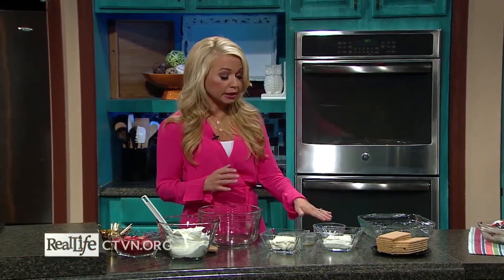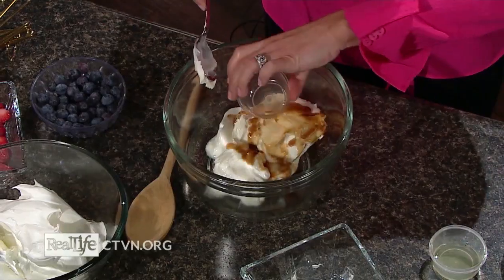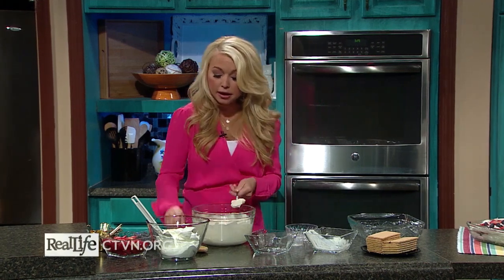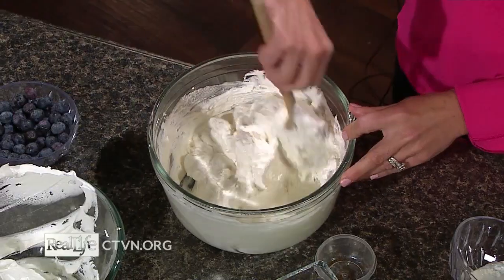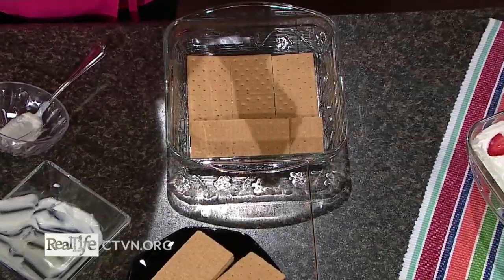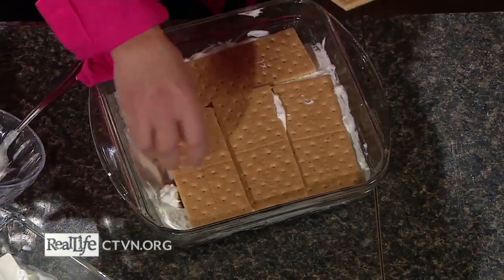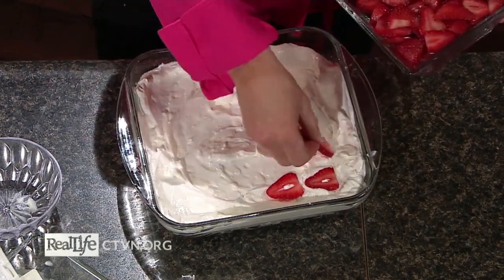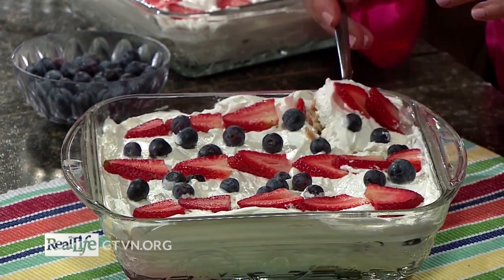Dashing Dish No Bake Summer Berry Ice Box Cake